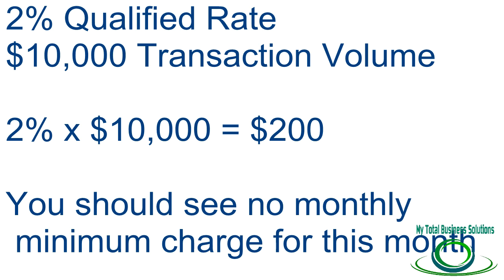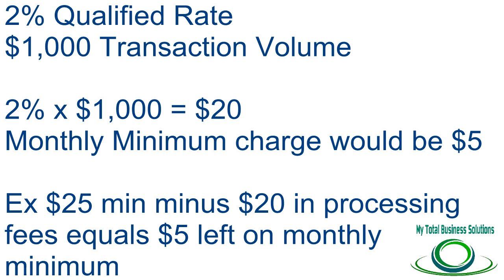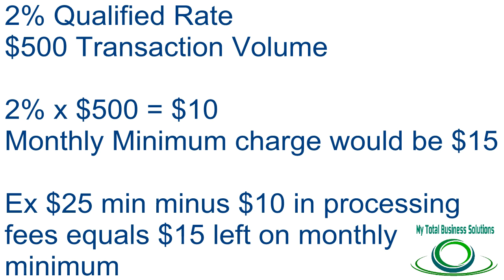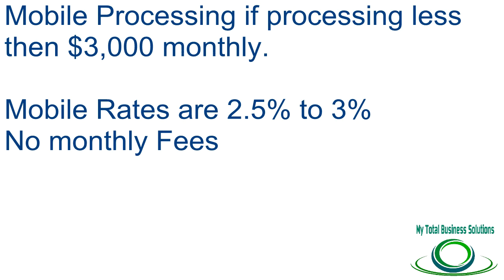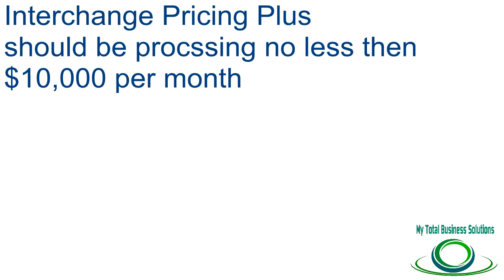Merchant Services/ Credit card Processing Monthly Minimum Fee Explained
So what exactly is a Monthly Minimum Fee? These may show up on your statement in odd amounts, such as $15.80 on one month and $12.65 another month. These amounts can be confusing and a lot of businesses are not aware of the reason for these amounts. My goal is to explain the reasoning for this so as a business you have a better understanding of your monthly processing statement.

The Simplified definition of a Monthly minimum fee:  Your credit card processor says you are going to pay at least $25 per month in qualified transaction fees. The monthly minimum standard is $25 for most processors. This guarantees that your processor is going to get a minimum amount of fees every month.

Here are some examples to make this concept easier to understand:

• Your total amount of credit card transactions for one month are $10,000. Let’s simplify this by saying that your qualified rate is 2%. 2% x $10,000 = $200. For this particular month you will not see any monthly minimum because you have $200 in qualified transaction fees.
• Your total amount of credit card transactions for one month are $1,000. 2% x $1000 = $20. For this month you will see a monthly minimum charge of $5. The way it works is $25 monthly minimum minus $20 in processing fees is $5.
• Your total amount of credit card transactions for one month are $500. 2% x $500 = $10. The monthly minimum charge for this month is $15. Smaller businesses who process less than $3000 per month should be using a mobile processing account rather than using a standard merchant services account. Mobile processing account charge a flat rate between 2.5% & 3% for every transaction. There are no monthly fees for mobile processing accounts. These kind of accounts are great for smaller businesses, but not very practical for lager businesses who are processing $3,000 or more on a monthly basis.

Any Business the does $3,000 - $7,000 per month in transactions and is still paying a monthly minimum is on the wrong type of pricing structure. If your business falls into this description you are probably on what is called interchange pricing plus. To benefit from interchange pricing plus your monthly volume should exceed $10,000 in transactions.

By Michael Young